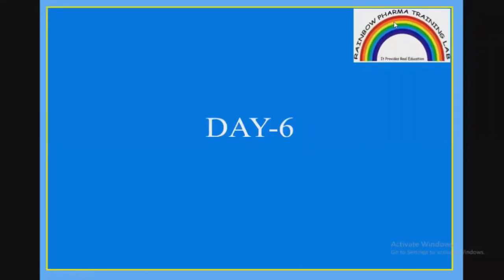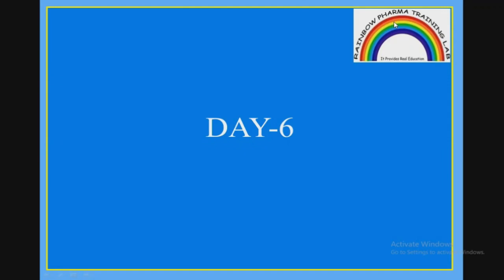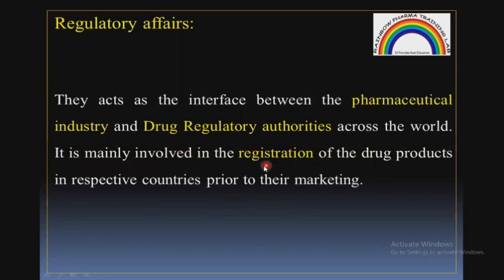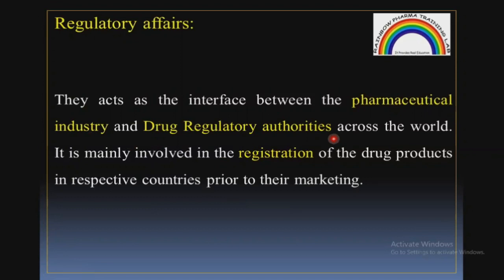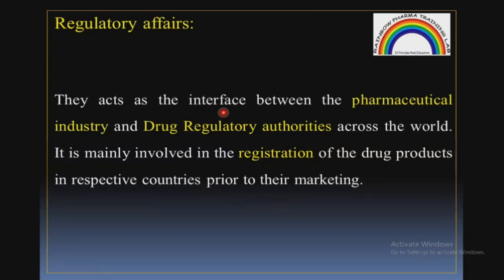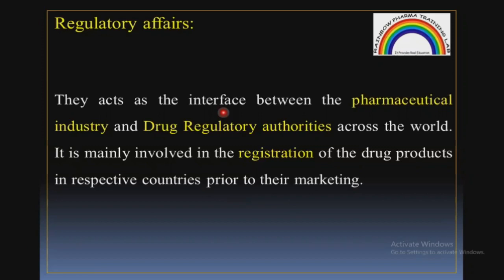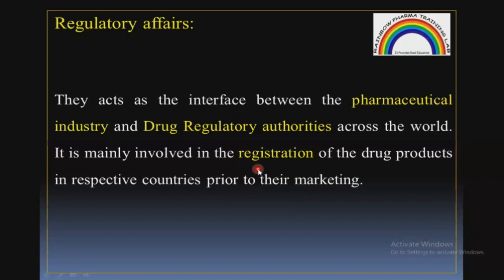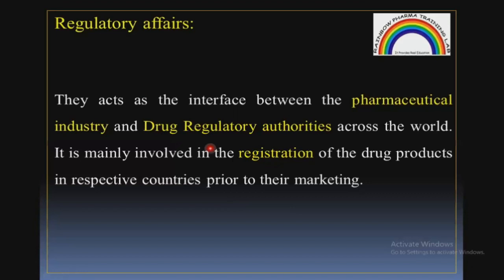Rainbow Pharma Training Lab | RA Training |QC Training | QA Training | HPLC Training | GCTraining